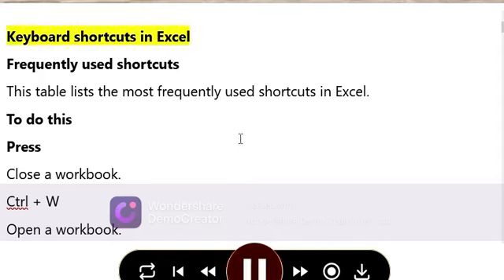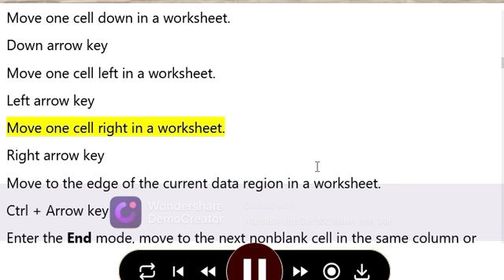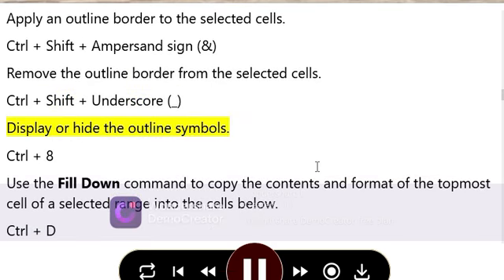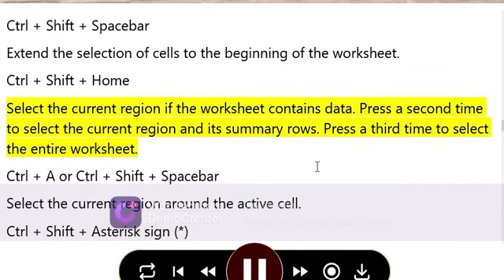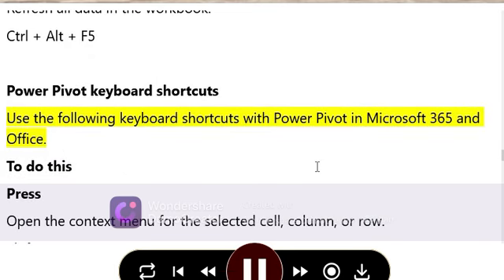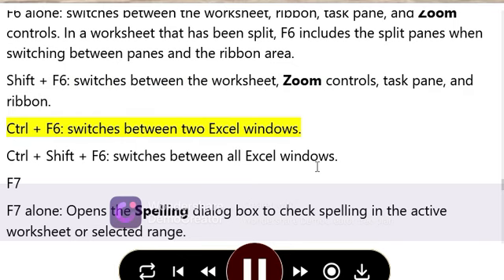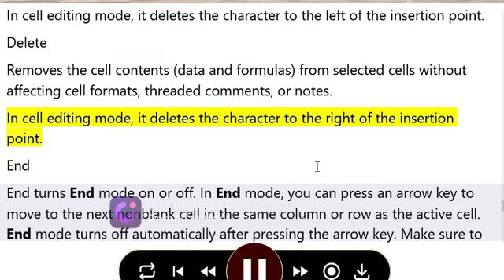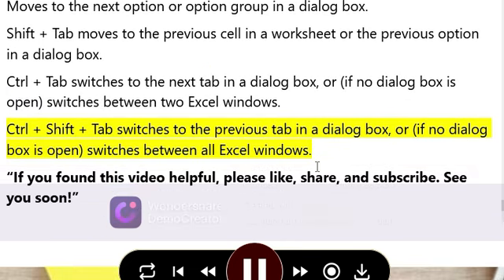Keyboard shortcuts in Excel (English)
Relevant for CA/CS/CWA Inter & Final and Also for Custom Broker Licencse Exam